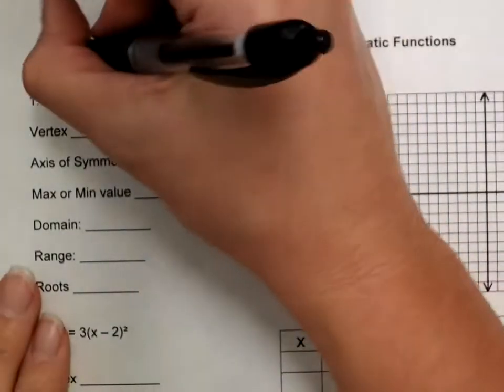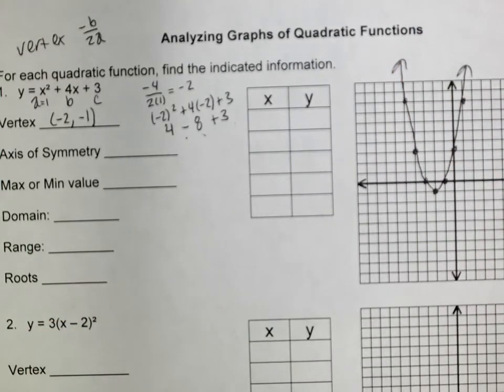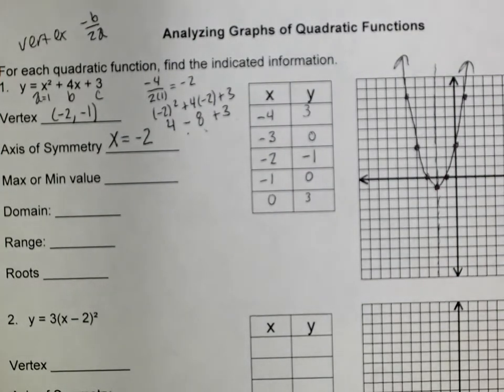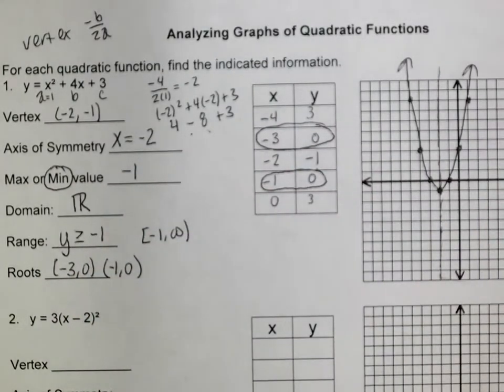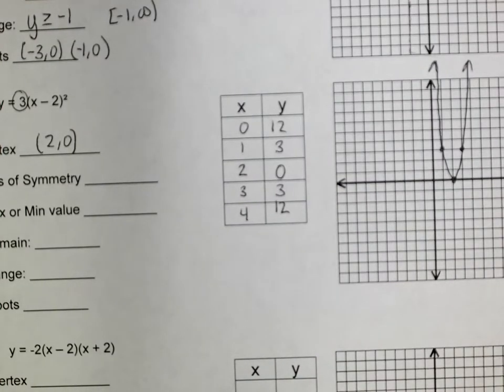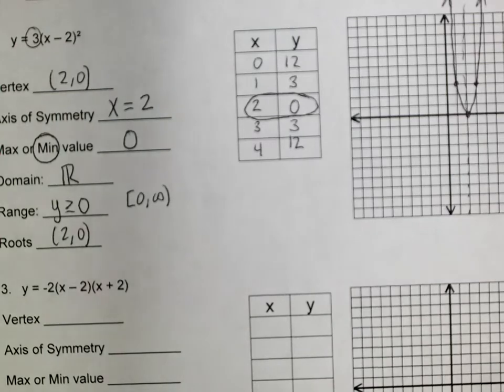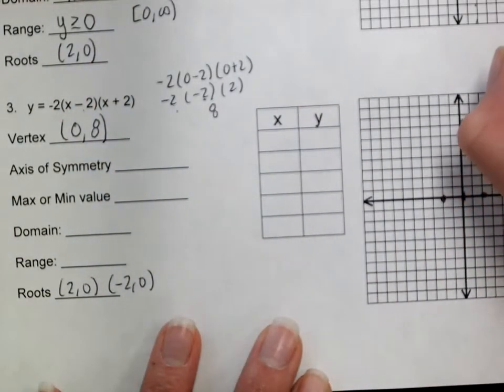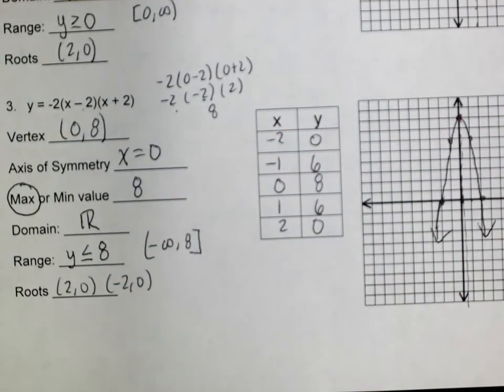6-5 Analyzing Graphs of Quadratic Functions